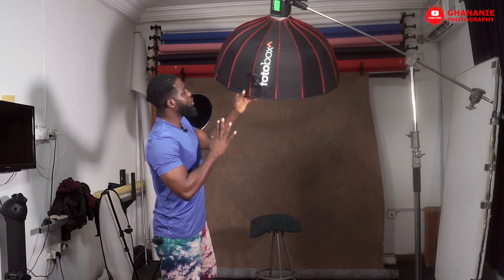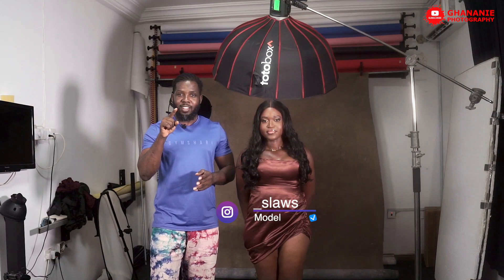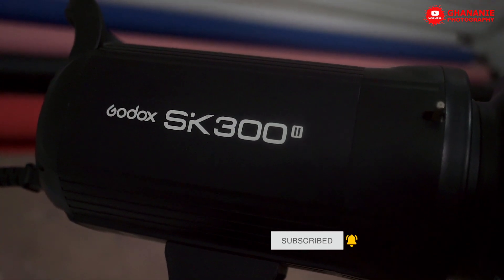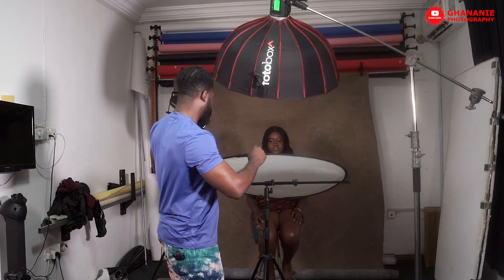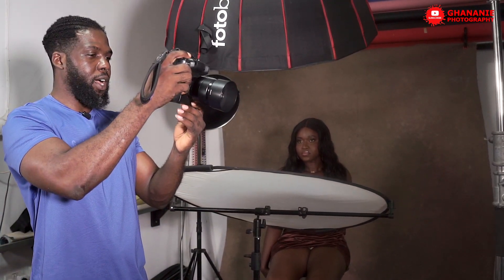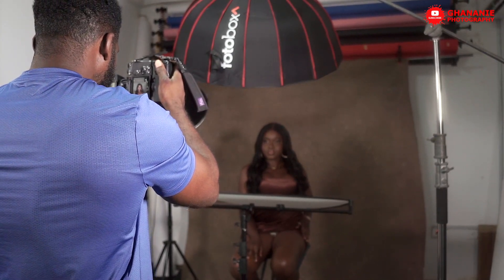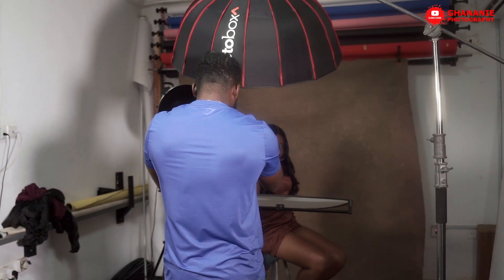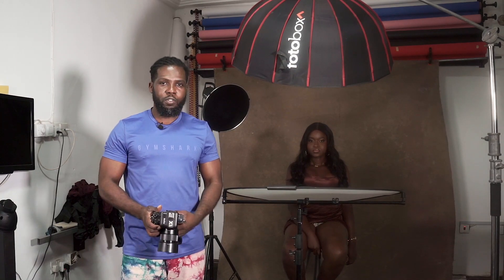How to Use a Beauty Dish with White Inner for Perfect Portrait Lighting | Fotobox Beauty Dish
If you're looking for a way to take your portrait photography to the next level, a beauty dish with a white inner from Fotobox is a game-changer. In this tutorial, we'll explore the benefits of using a beauty dish with a white inner and show you how to get the perfect lighting for your portrait sessions.

The white inner of the beauty dish creates a soft, even light that wraps around your subject, highlighting their best features and creating a flattering, natural-looking glow. We'll cover the basics of setting up the beauty dish and positioning it for optimal lighting, as well as tips for adjusting the power to get the perfect exposure.

In this tutorial, we'll also cover different lighting techniques and camera settings to help you achieve the perfect look for your portraits. We'll demonstrate how to use the beauty dish to create a classic beauty look, as well as how to use it for more dramatic, moody images.

Whether you're a beginner or an experienced photographer, this tutorial will help you understand the benefits of using a beauty dish with a white inner and how to achieve the perfect lighting for your portrait sessions. So if you're ready to take your photography to the next level, grab your camera and join us for this tutorial on using a beauty dish with a white inner for stunning portrait lighting!